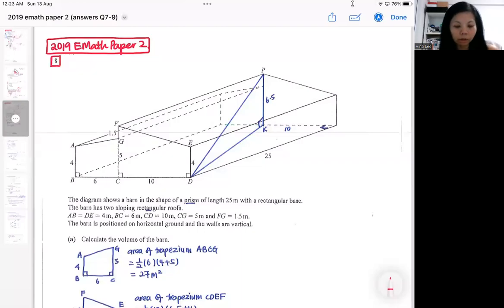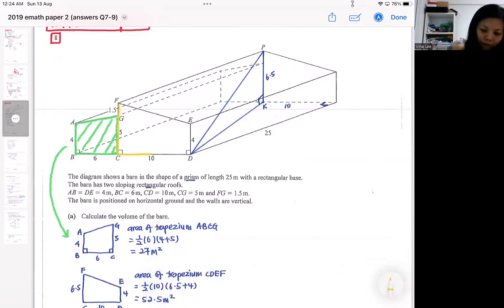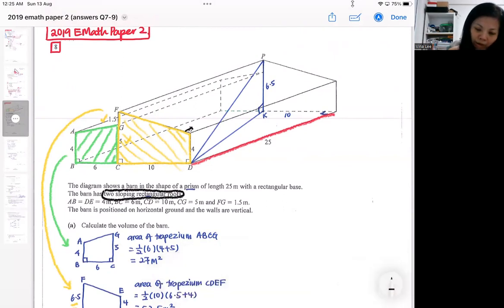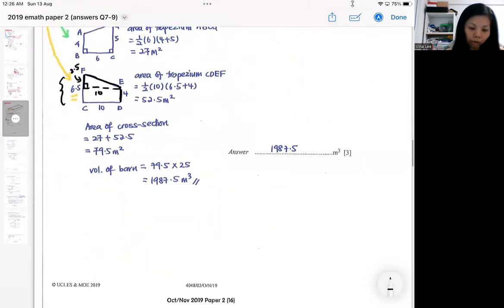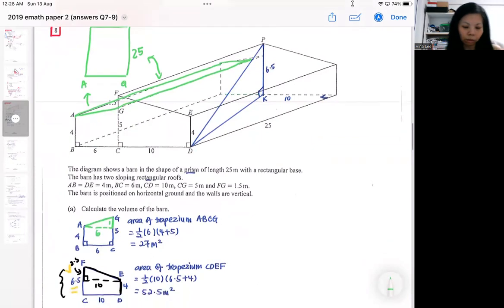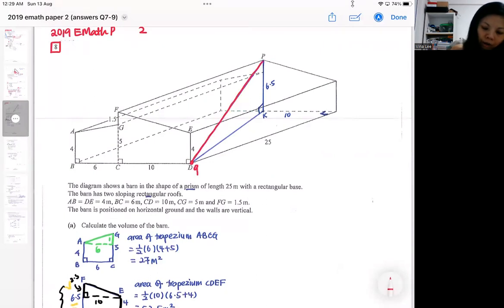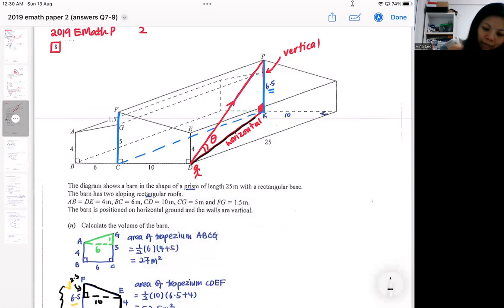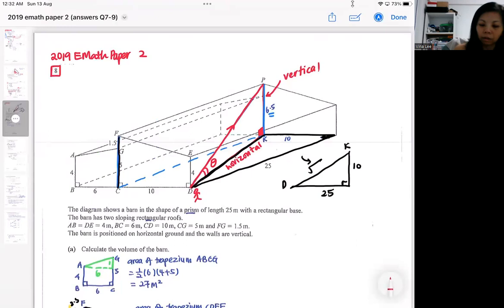olevel 2019 EMP2 Q8